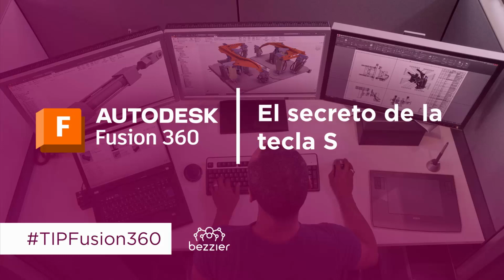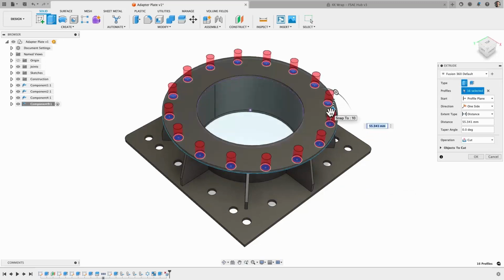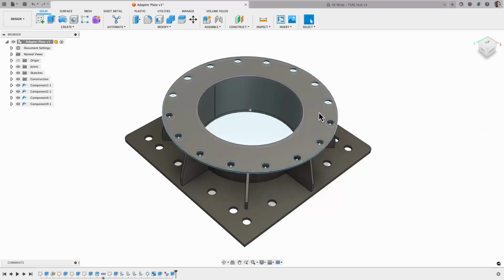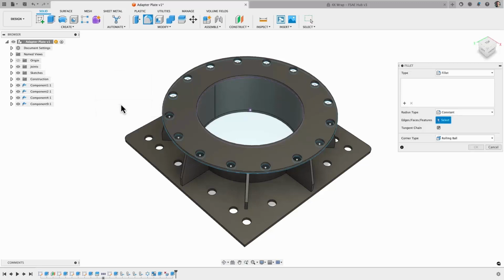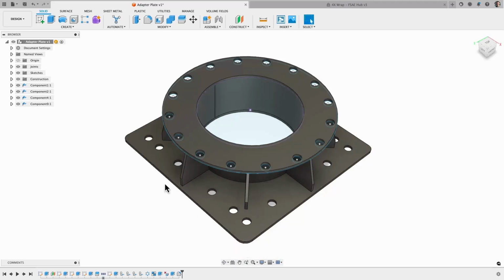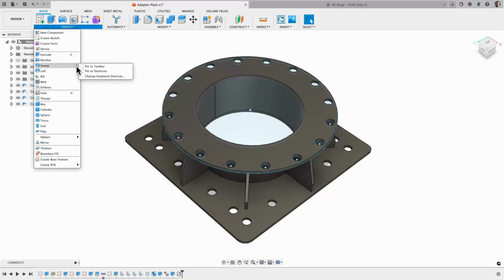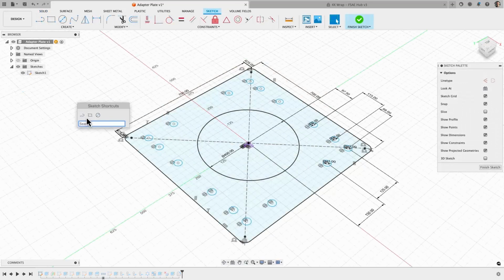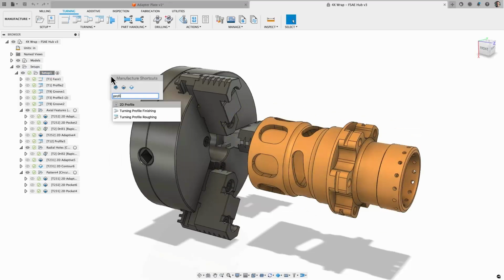Autodesk Fusion 360 | Quick Tip: El secreto de la tecla S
Acelera tu proceso de diseño con la tecla S. Presionar la tecla S llama a la caja de herramientas y ayuda a reducir el tiempo buscando barras de menú mientras te ayuda a mantenerte enfocado en lo que es importante.

Personaliza tu caja de herramientas con tus comandos favoritos.